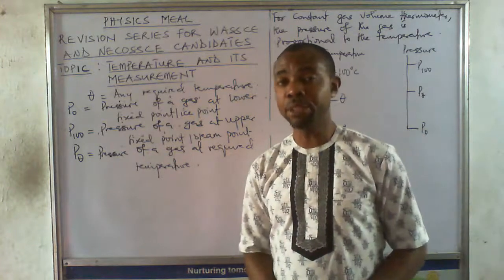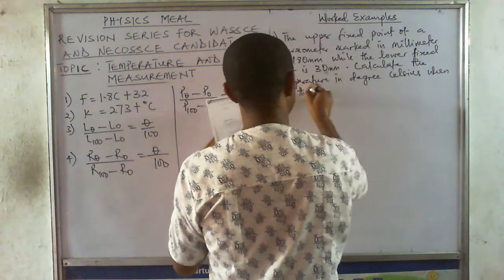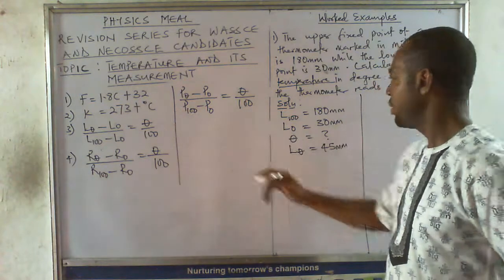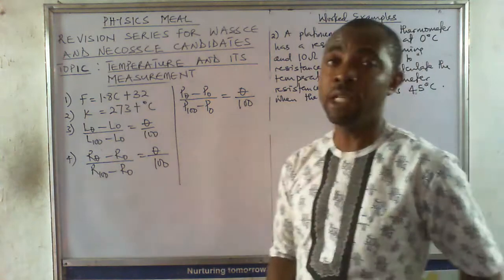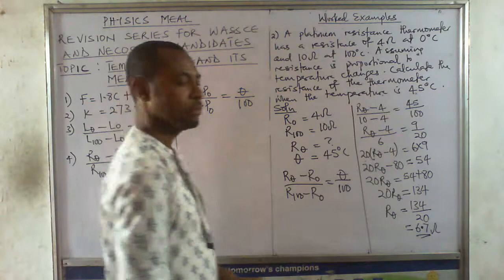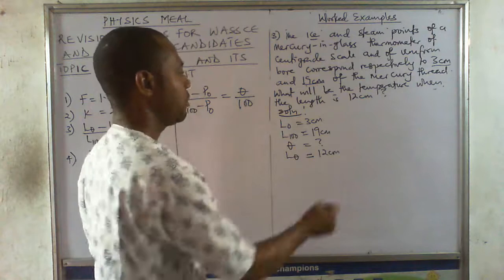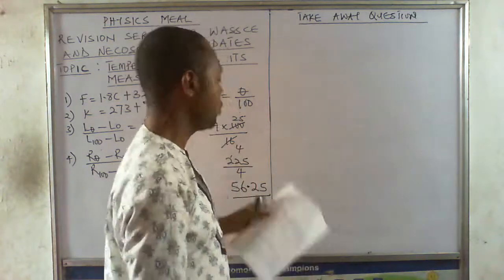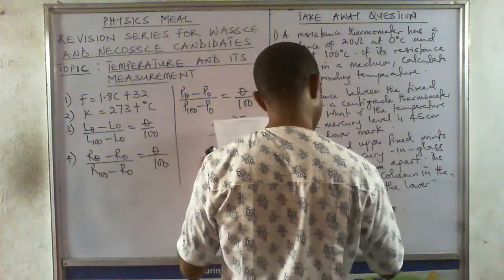TEMPERATURE 3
We are still on temperature. The concept of temperature is very important in physics and that is why we must consider so many aspects of temperature and its measurement.